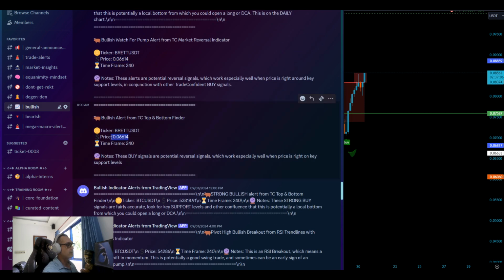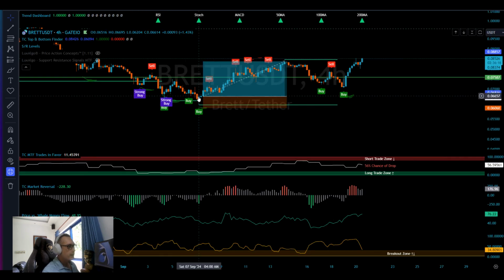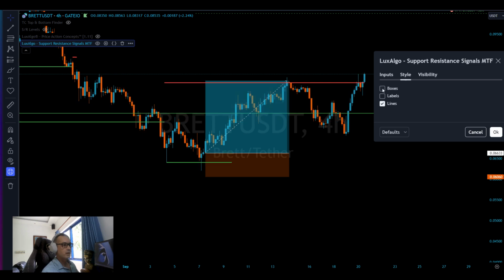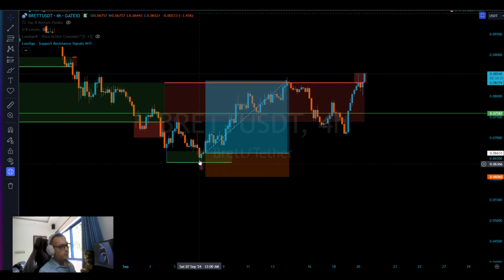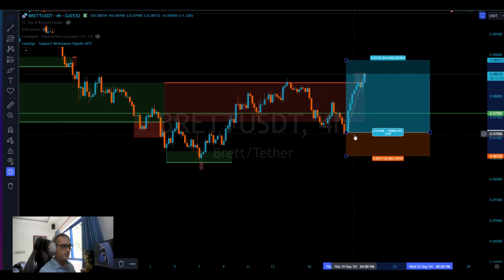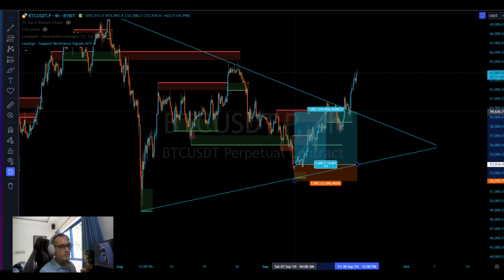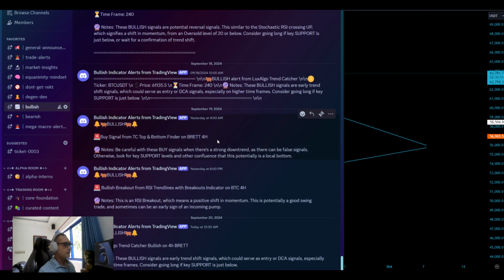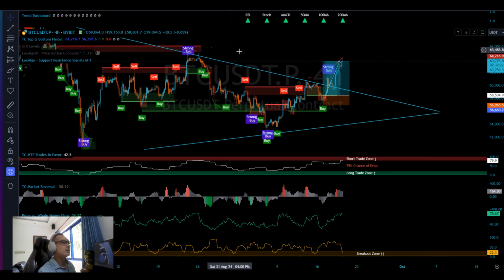Bullish Alert Channel Examples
Going through a few examples of how you could have taken some trades based on the alerts coming into the bullish channel.